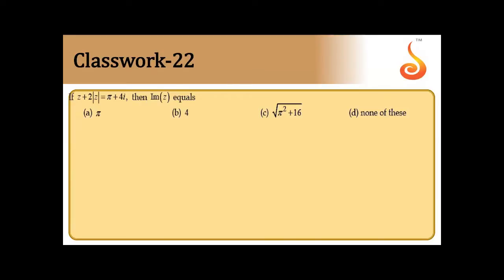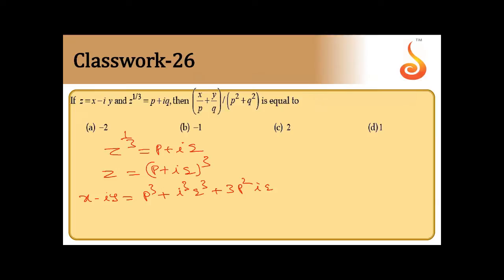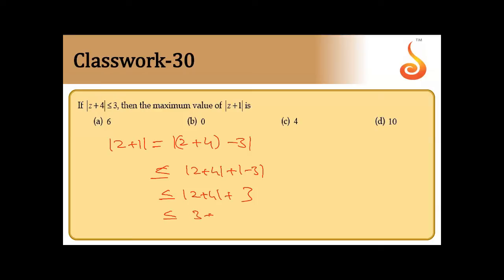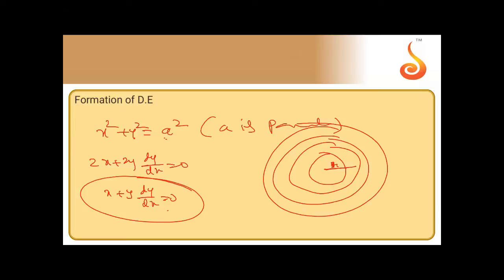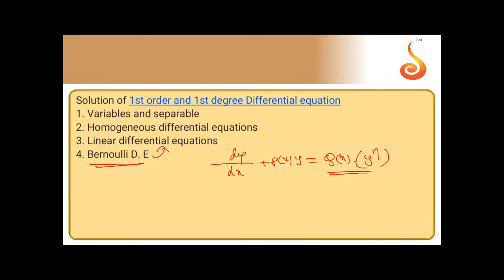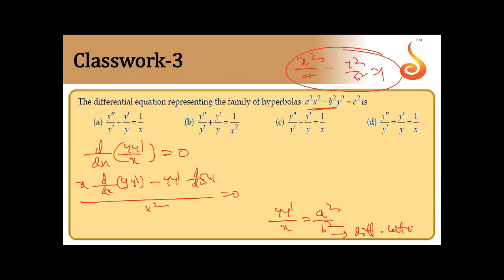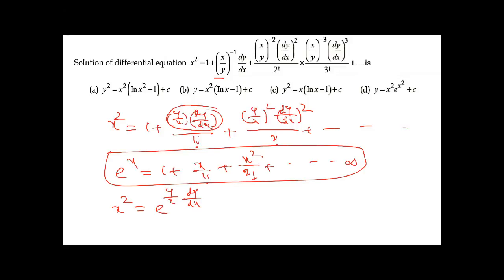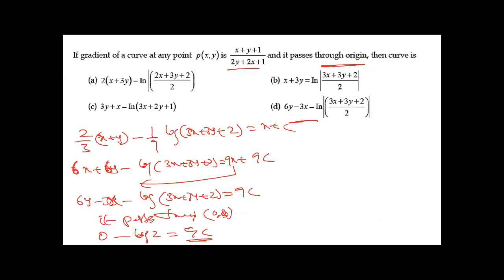GetCETgo | JEE | Maths | Complex Numbers (Part 2)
Welcome to the Online Classes for JEE! This lecture will cover Complex Numbers (Part 2). We are sure you will have an effective learning experience.